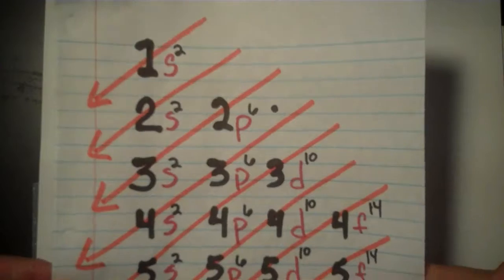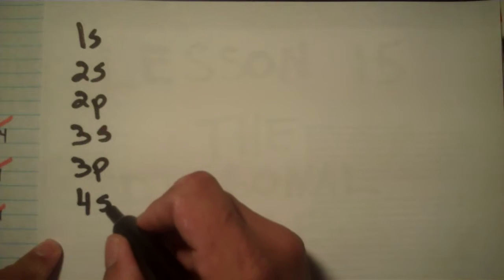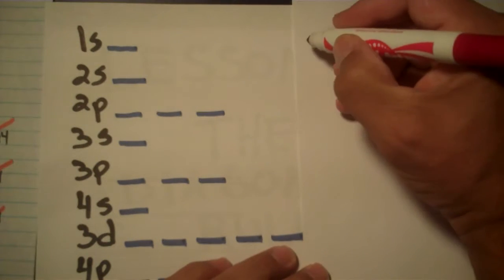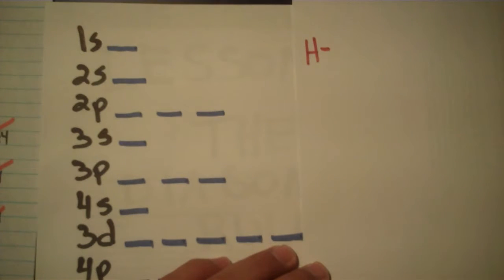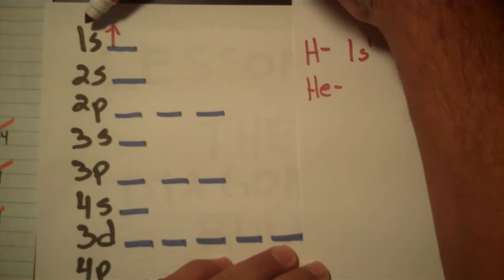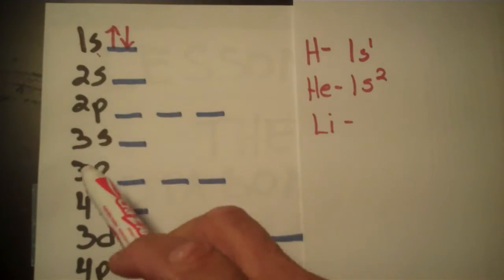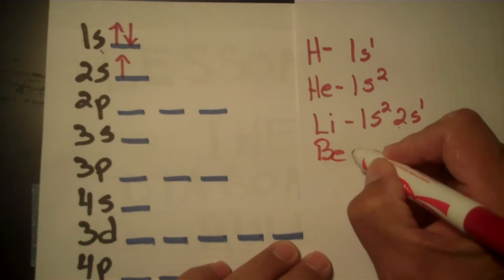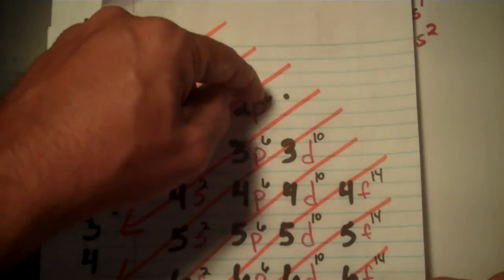Lesson 15 Part 2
Part 2 of 3 of The Diagonal Rule